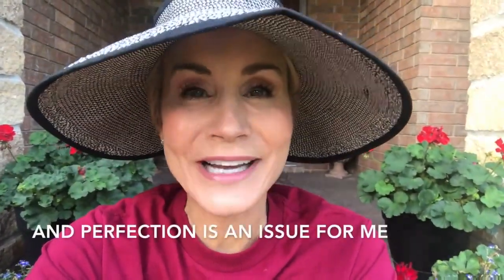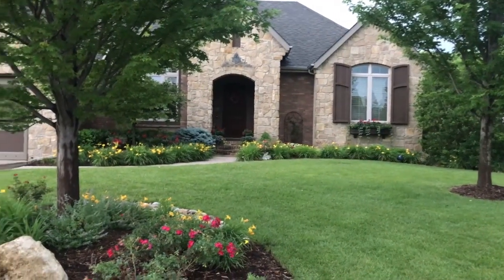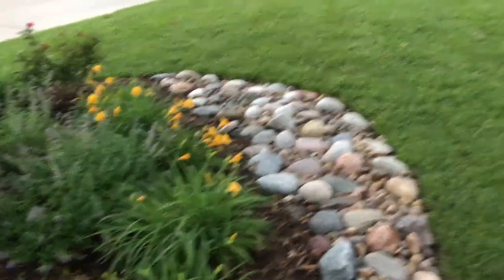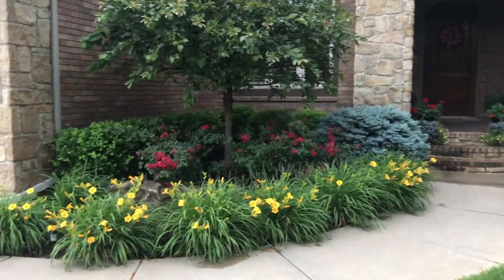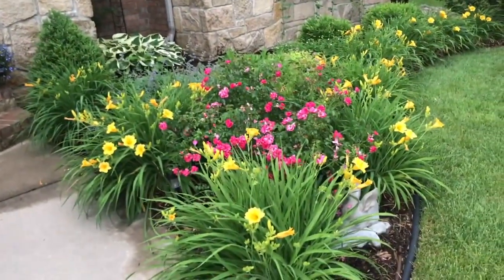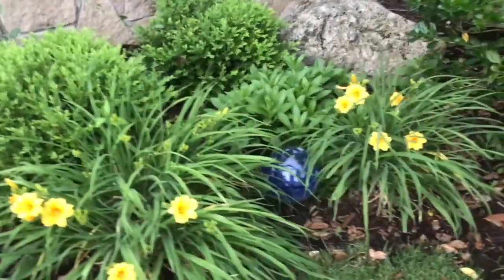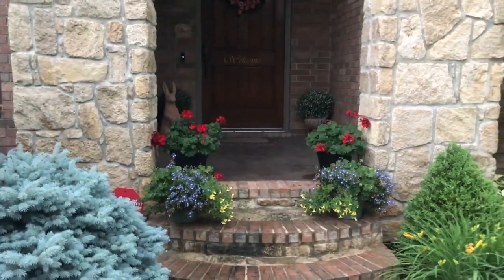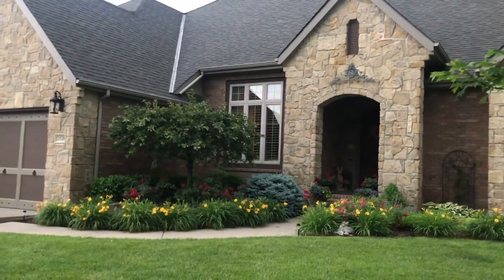💝 EASY FRONT YARD GARDEN 💝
MY EASY GARDEN

If you'd like tips to create an easy front yard garden, you've come to the right place!  I have been a gardener for almost forty years and, in that time, I've come to appreciate easy, almost maintenance free gardening.  If you want a colorful, easy front yard garden, please watch my video!

If you have gardening tips you'd like to share, please leave them in the comments below.

GARDENING LIST LINKS:
PRAIRIE BLOOM PERENNIAL LIST